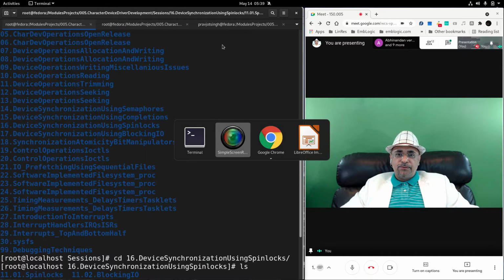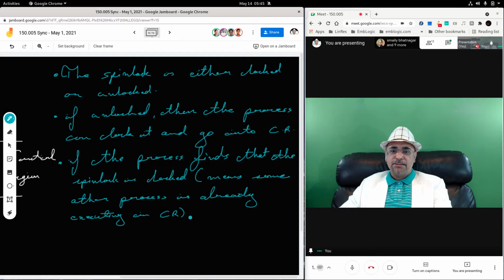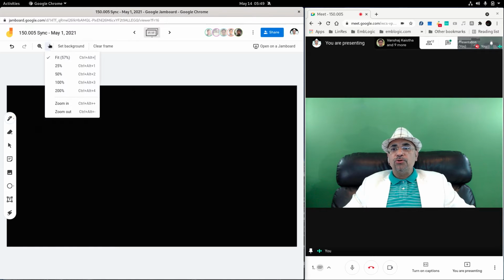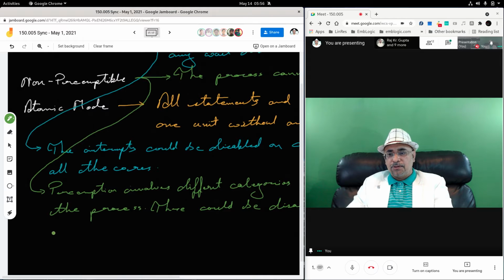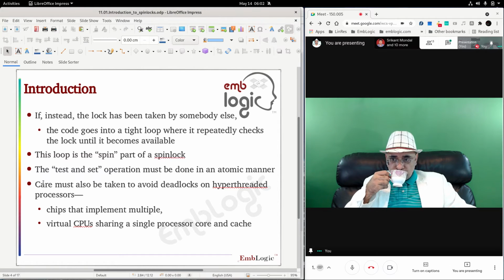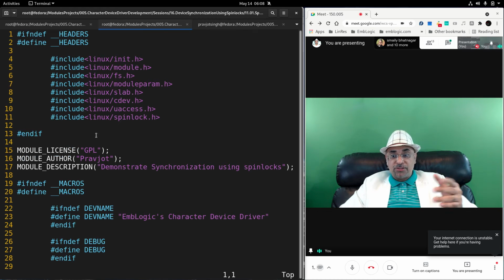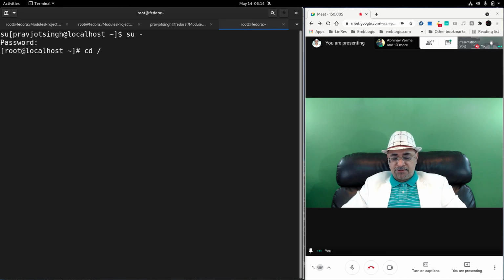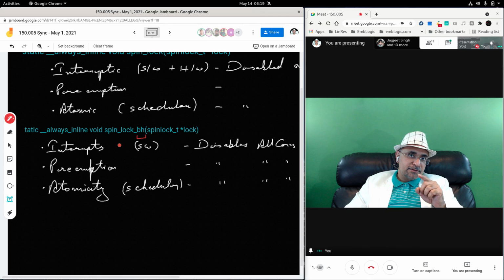005 16 Device Synchronization Using Spinlocks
Explanation about Synchronization in device drivers using spinlock. Here you get introduction to spinlocks.